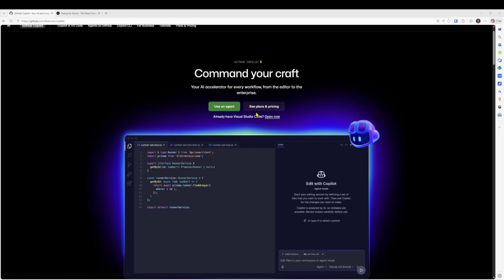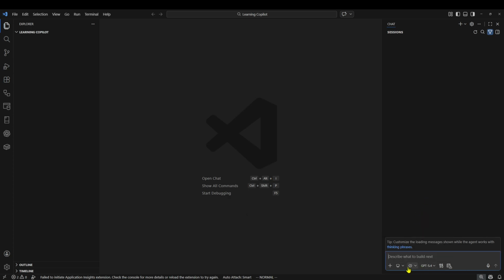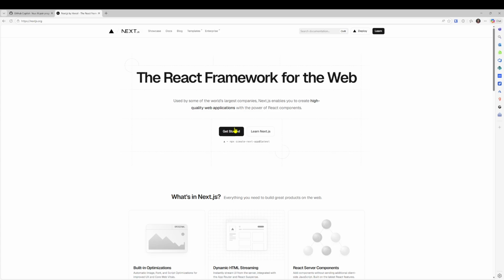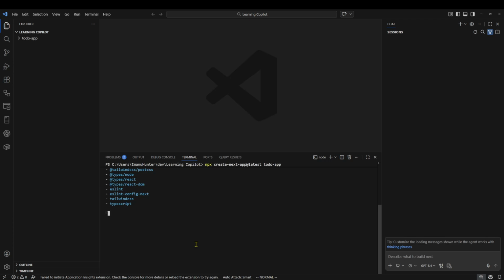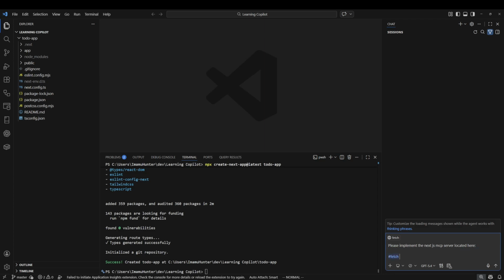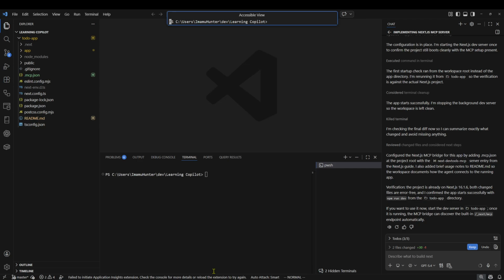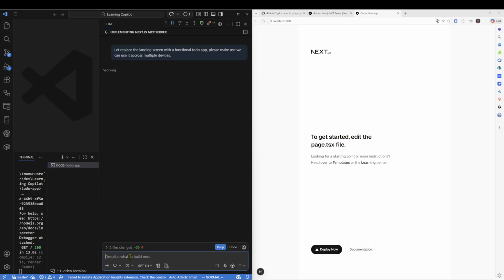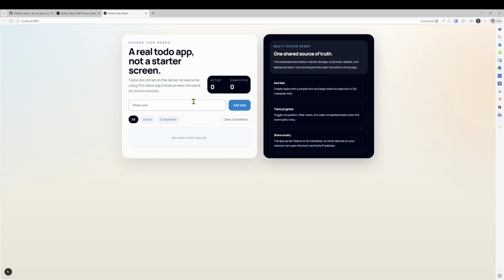Beginner AI Setup | GitHub Copilot + VS Code + Next.js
Want to learn how to set up a beginner AI workflow fast? In this video, I walk through a simple AI setup for beginners using GitHub Copilot, Visual Studio Code, and Next.js so you can start building with AI right away.

Whether you're a developer, creator, or someone curious about AI coding tools, this tutorial shows you how to get up and running without wasting time on confusing setup steps. You’ll see the basics of creating an AI-powered workflow, the tools you need, and how these technologies work together to help you build faster.

In this video, you’ll learn:

How to start a beginner AI workflow

How GitHub Copilot can speed up coding

How to use Visual Studio Code for AI development

How Next.js fits into a modern AI app setup

How to get your environment ready quickly

Developers wanting a fast AI setup

Anyone interested in coding with AI

People building apps with Next.js and VS Code

Tools covered:

GitHub Copilot

Next.js

If you want to learn AI development step by step and start building practical projects, this tutorial will help you get moving quickly.